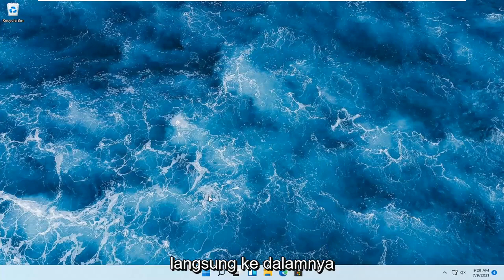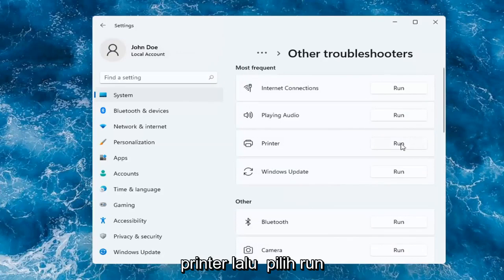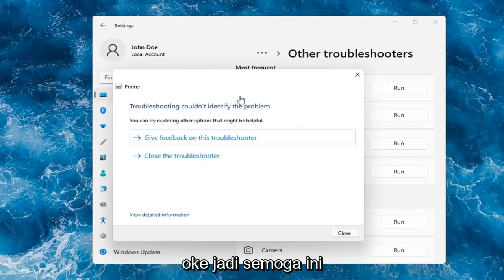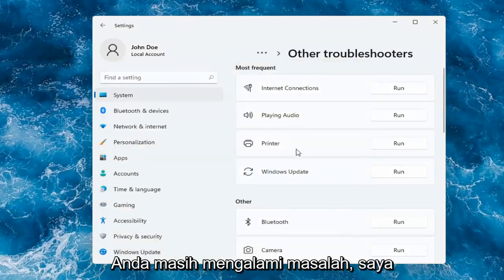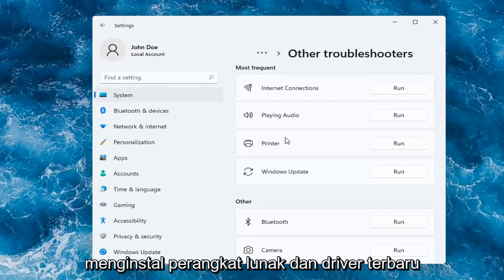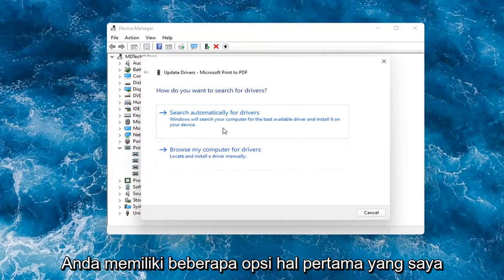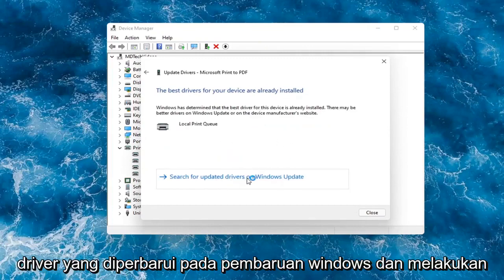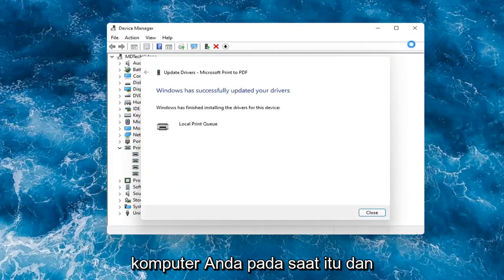CARA MENGATASI PRINTER BERMASALAH YANG TIDAK TERDETEKSI Windows 11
Cara Mengatasi Masalah Printer Di Windows 11.

Tutorial ini akan menunjukkan kepada Anda cara memecahkan masalah printer di Windows 11.

Masalah yang dibahas dalam tutorial ini:
memperbaiki kesalahan printer
memperbaiki kesalahan printer Windows 11
perbaiki printer offline Windows 11
perbaiki spooler printer
memperbaiki printer Windows 11
cara memperbaiki koneksi printer
cara mengatasi printer tidak terhubung
cara mengatasi printer tidak ditemukan
cara mengatasi printer tidak bisa print
cara memperbaiki printer offline
cara memperbaiki kesalahan status printer